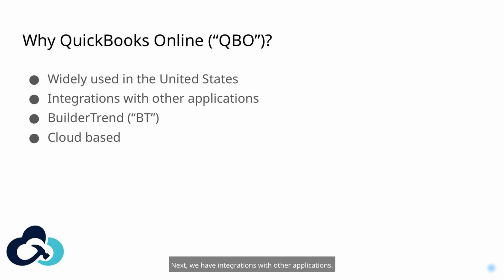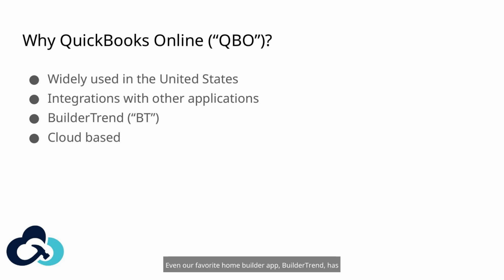Why We Use QBO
Welcome to a crucial module where we guide you through setting up QuickBooks Online (QBO) specifically tailored for your home building business. Join us as we navigate each step, ensuring your QBO is optimized for the unique demands of construction accounting.

Discover why QuickBooks Online is the preferred choice for managing your construction finances. Despite its complexities, QBO offers unparalleled advantages such as widespread usage in the United States, seamless integrations with other applications, and the convenience of cloud-based accessibility, facilitating remote work and collaboration.

However, we also address the drawbacks of QBO transparently, including subscription costs, challenges in data exportation, and ever-changing menus that can pose obstacles in navigating the software effectively. From obscure processes of recording online owner invoices to tedious data entry tasks, we reveal strategies to overcome these limitations while maximizing the efficiency of your accounting operations.

Despite these challenges, we firmly stand by QBO as the premier accounting system for home builders, especially when integrated with platforms like BuilderTrend. Join us as we delve into the practical setup process in the upcoming module, empowering you to harness the full potential of QuickBooks Online for your construction business.